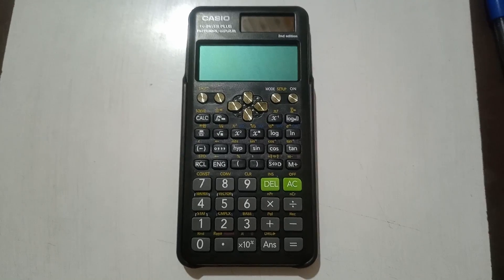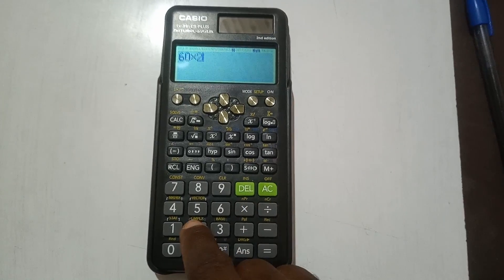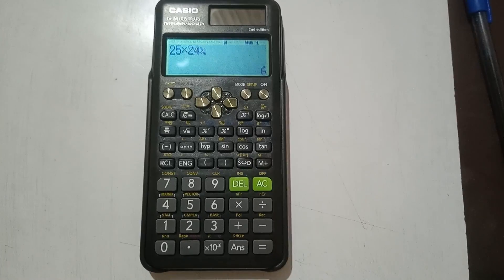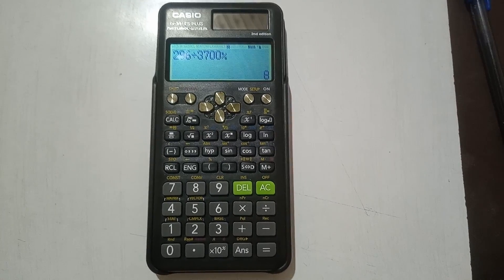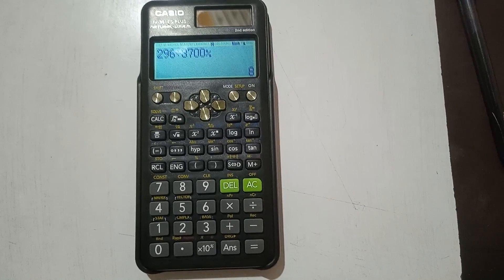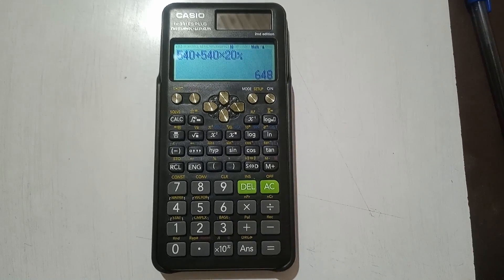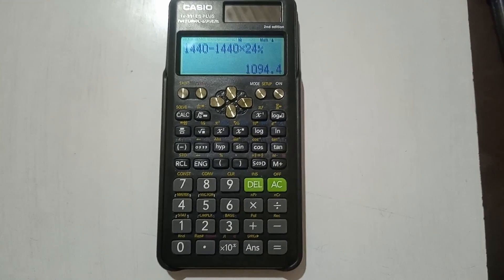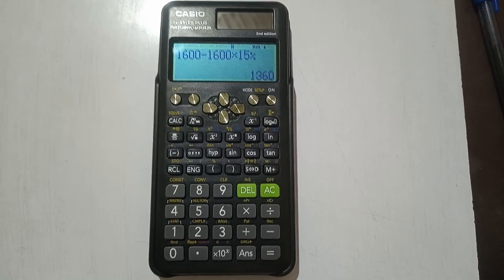Using Casio fx-991ES PLUS calculator to solve percentages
Step by step tutorial on how to use CASIO FX-991ES PLUS to solve Percentage Questions,